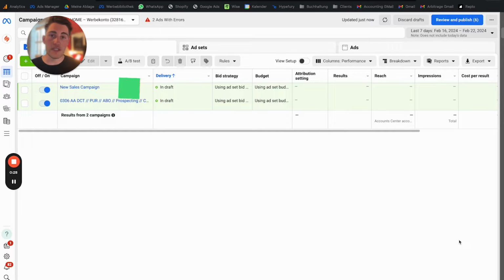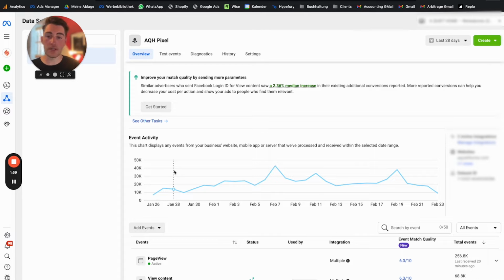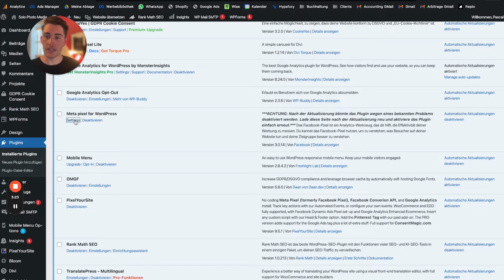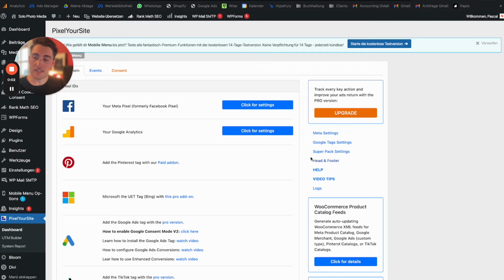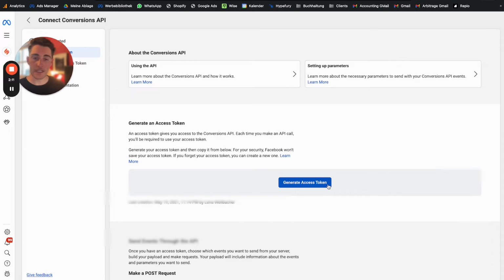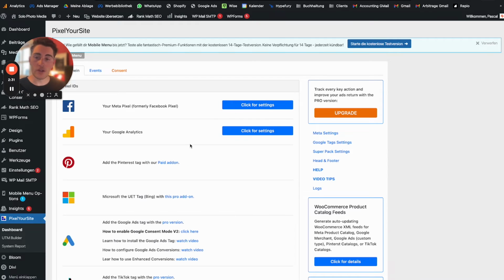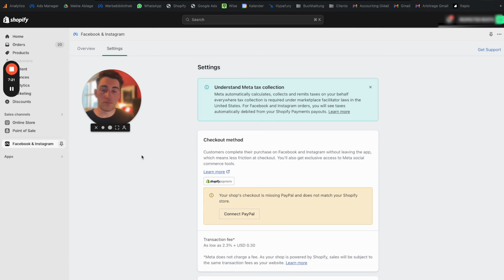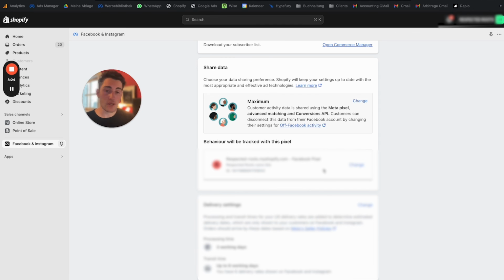How To Install Facebook Pixel & Conversion API In 2024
Today I'll show you how you can install the Facebook Pixel in your WooCommerce/Wordpress or Shopify store for optimal tracking.

My name is Pascal, and on this channel, I'll be sharing my learnings from millions in ad spend, so you can take your DTC brand to high six figures, and we might be able to work together. Until then, this free content should help.

If you want more free content (that others would charge for), follow me on X/Twitter:

If you're an Ecommerce brand making over $500k in revenue per year and want to take your store to 7- and 8-figures, book a free Potential Analysis Call (incl. Creative Strategy & Scaling Tips) below: